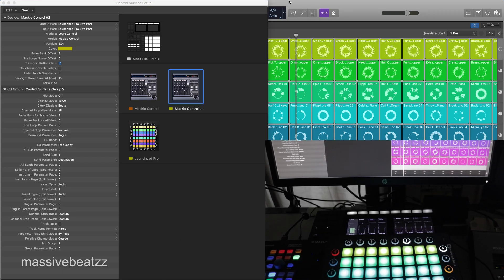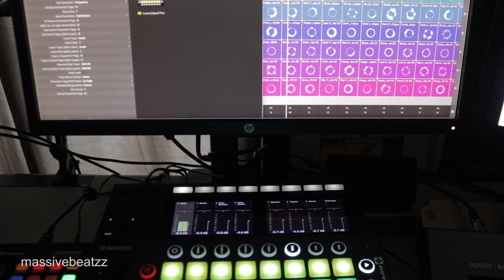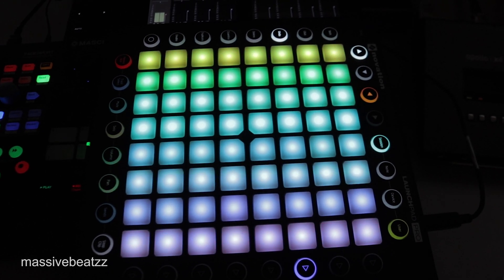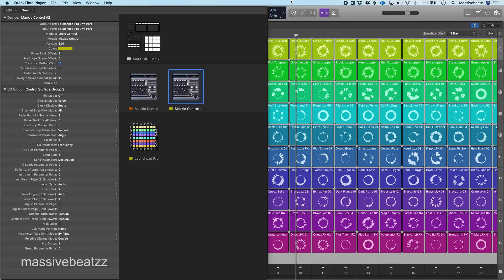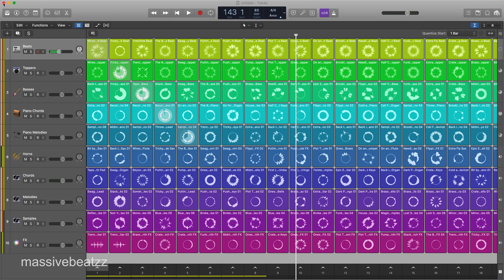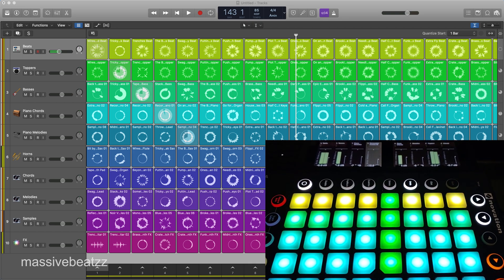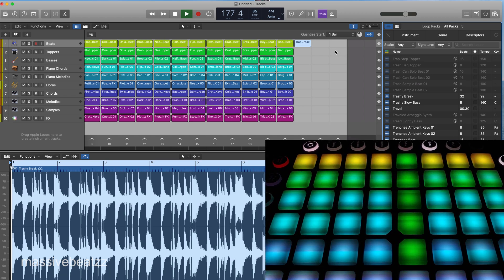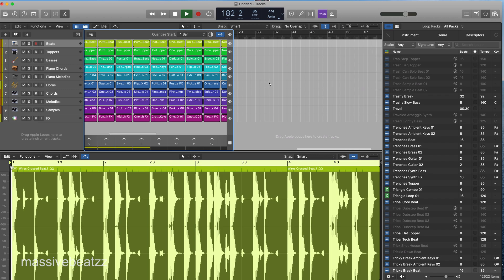Logic Pro X Live Loops Session [4K]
With Apple Live Loops on the Mac, Logic users can now create music in new freeform and nonlinear ways. Loops, samples, and recordings can be organized into a new musical grid, where musicians can spontaneously perform and capture different arrangement ideas into the timeline. From there, tracks can be further refined using all of the professional production features in Logic.
Remix FX enhances Live Loops with an exciting collection of electronic effects like Bitcrusher, filter, gater, and repeater that can be performed in real time over individual tracks or the entire song mix. Both features become even more powerful when using the free Logic Remote app, allowing users to pair their iPhone or iPad with their Mac to provide Multi-Touch control over Live Loops and Remix FX.